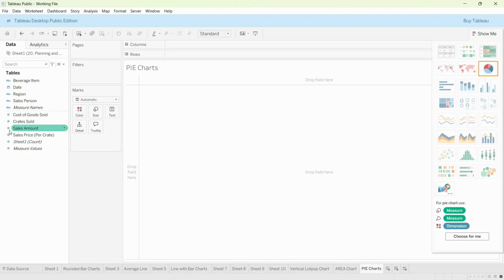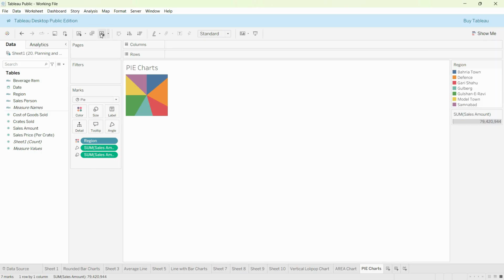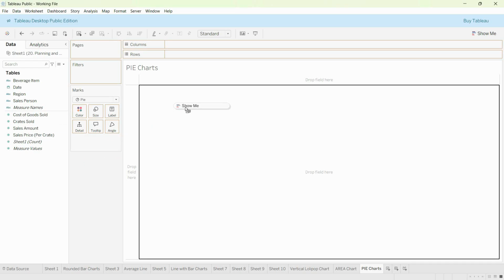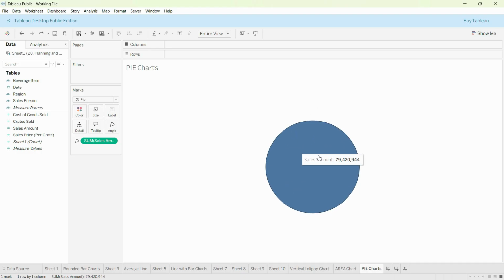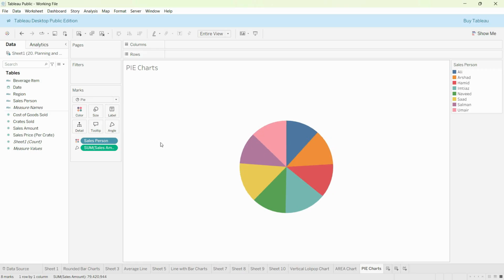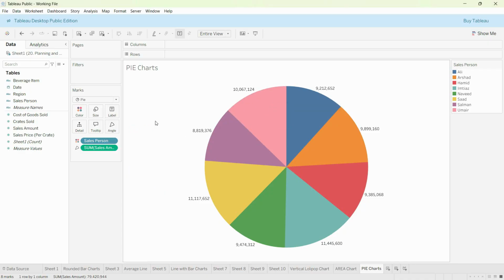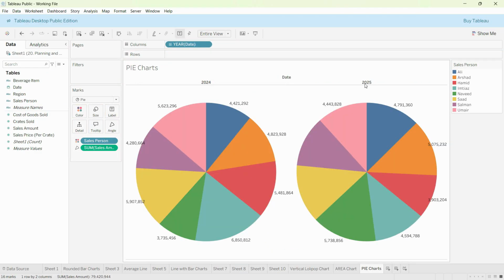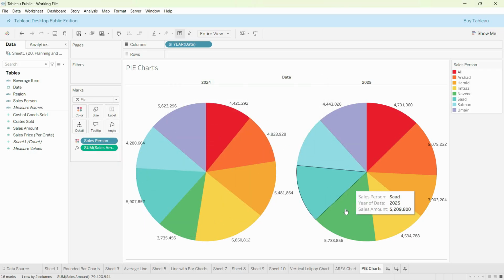How to Design Appealing Pie Charts in Tableau | Step-by-Step Tutorial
Learn how to design appealing pie charts in Tableau with this beginner-friendly tutorial. This step-by-step guide shows you how to create, format, and customize pie charts for professional dashboards.

What you’ll learn:

How to create pie charts in Tableau

Designing appealing and clean pie charts

Formatting and customizing pie charts

Best practices for pie chart visualization

Beginner’s guide to Tableau charts